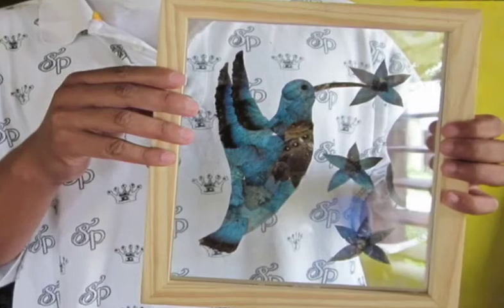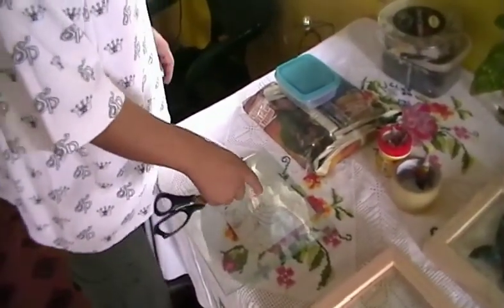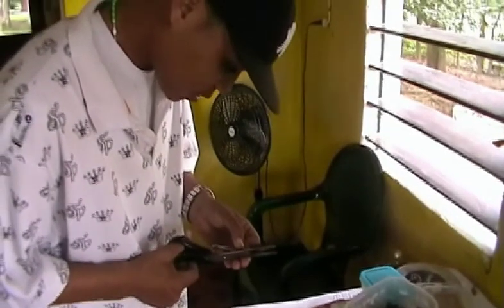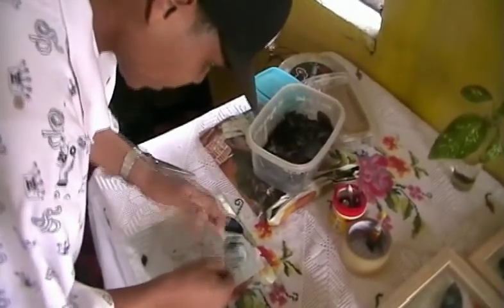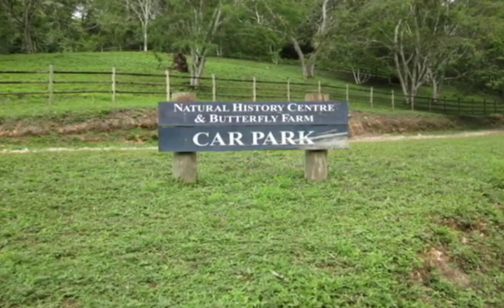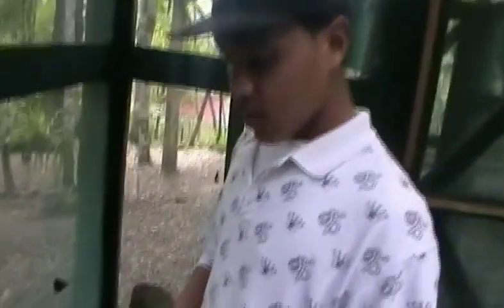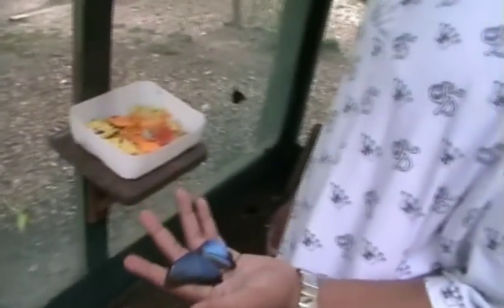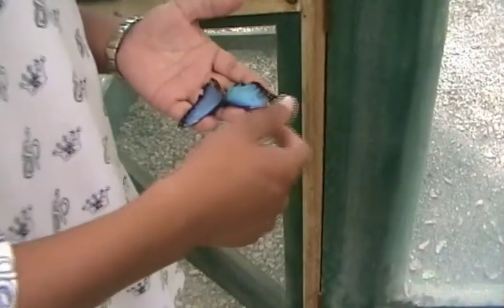Baron Dean - Butterflyartist in Belize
Baron Neal Presents himself and his butterfly art on the Global Trade Project.